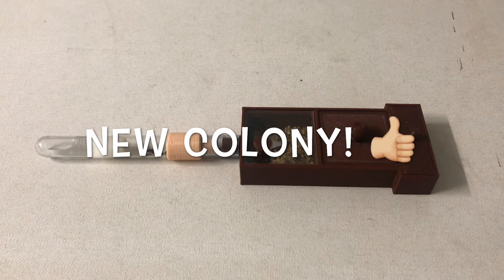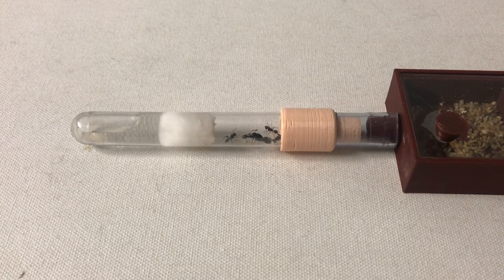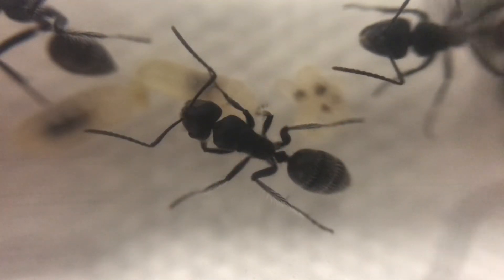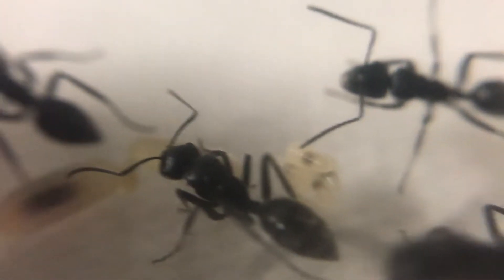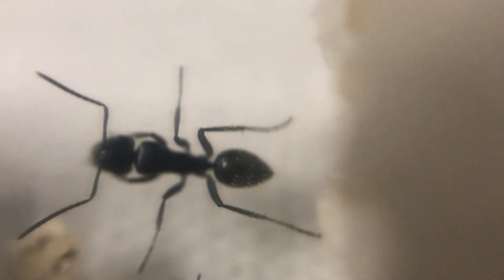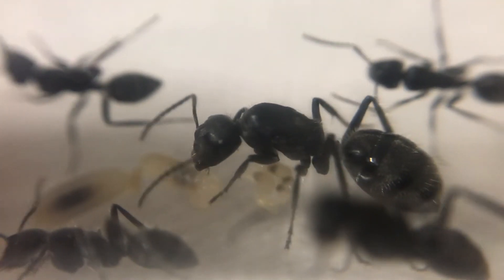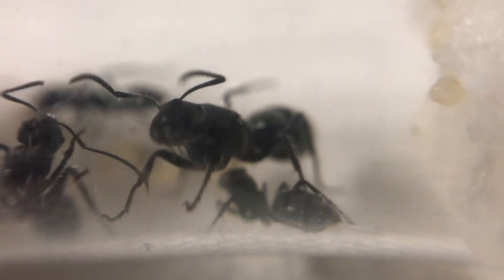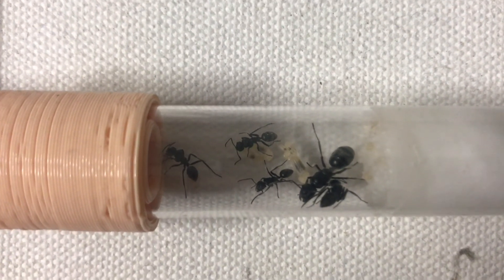Ant colony 6 - Calomyrmex albertsi - New Colony Intro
Ant Colony reveal.
This is a new colony to introduce to you.
Calomyrmex albertsi.
The queen I have named "Cicer" which is "pulse" in Latin.
I chose this name as this species pulse their abdomens when disturbed, which is very cute to watch!

They are housed in the Formica Ant Farm Kit 3D printed nest.
If you would like to buy one or look at them, click on the following link: